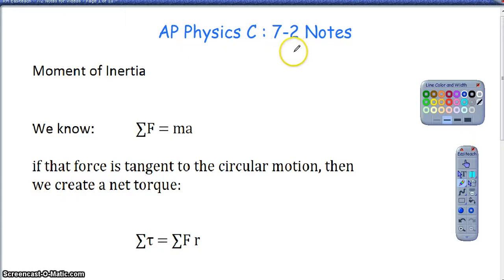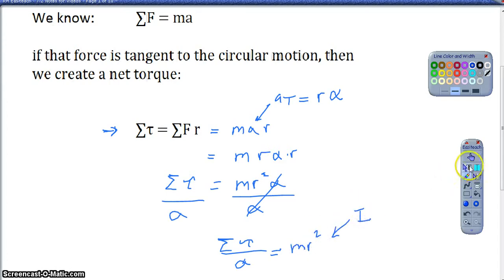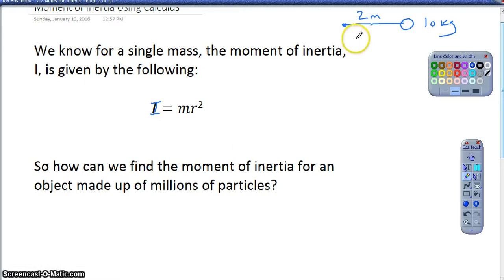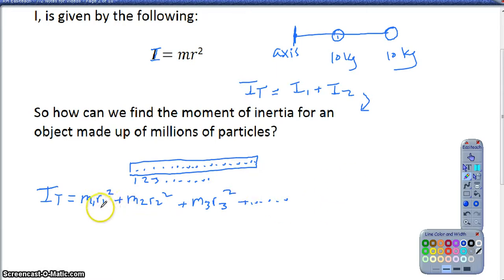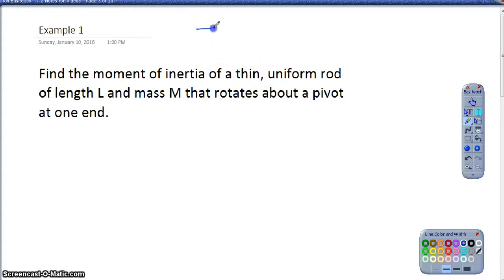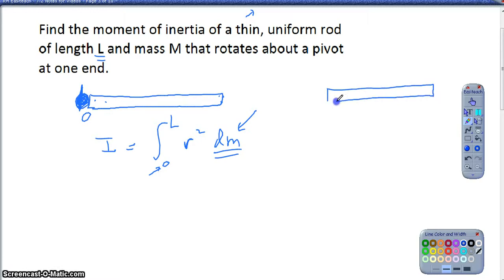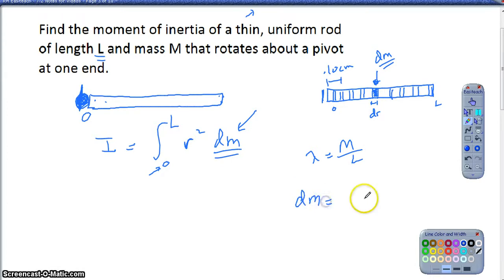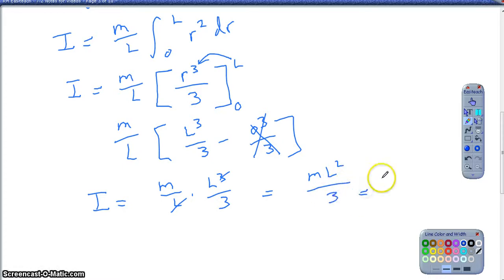AP Physics C: 7-2 Notes Part 1